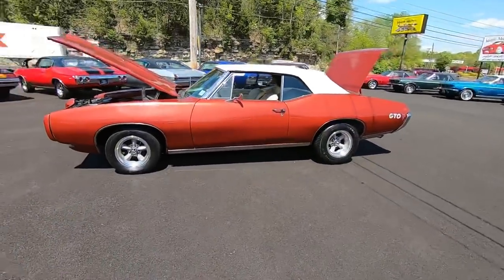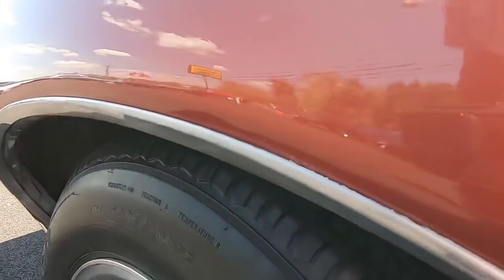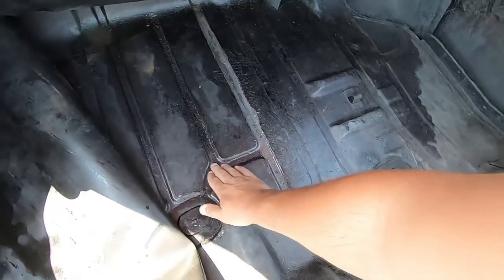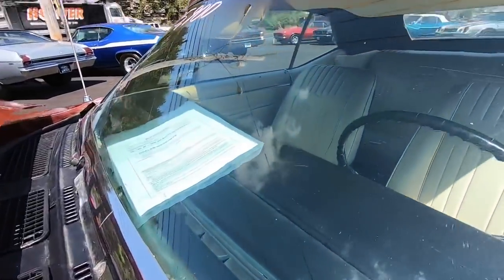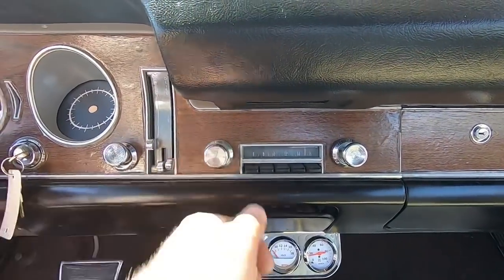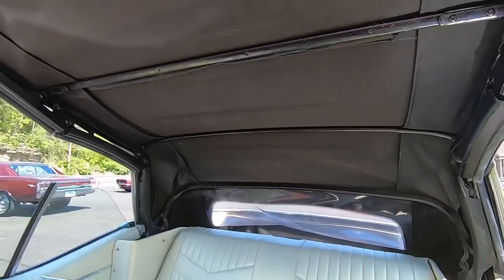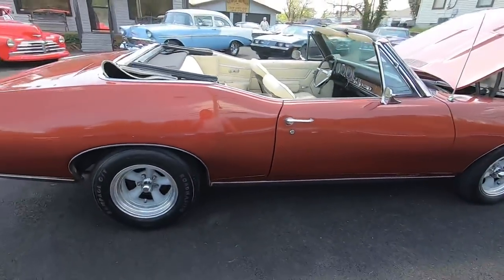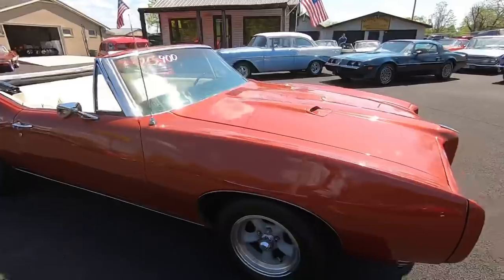1968 Pontiac Lemans Convertible SOLD $25,900 Maple Motors #1015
1968 Pontiac LeMans Convertible
455 V-8 engine, automatic transmission, power steering, aluminum accessories, headers, dual exhaust with Flowmaster style mufflers, bucket seats, console with floor shifter, aftermarket gauges, power top, GTO dual snorkel hood, staggered 15" aluminum Torque Thrust wheels. Stock#1015 $25,900

Web:  Maplemotors.com
 TN residents